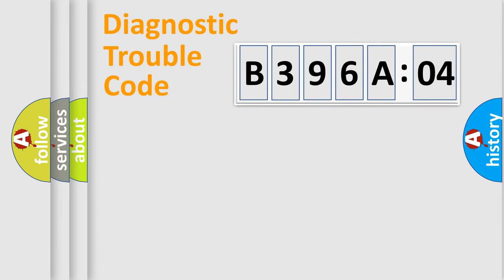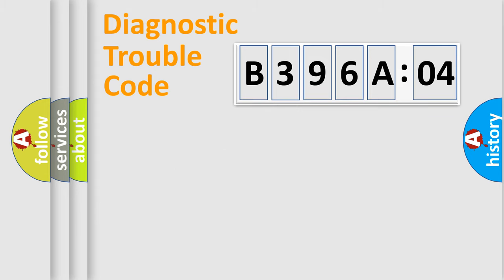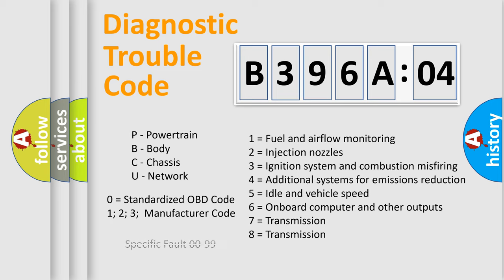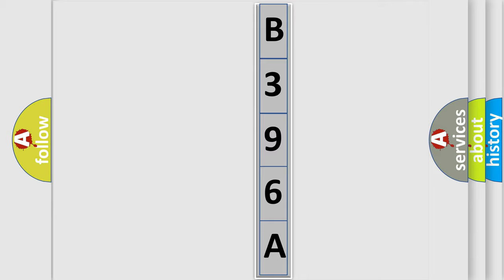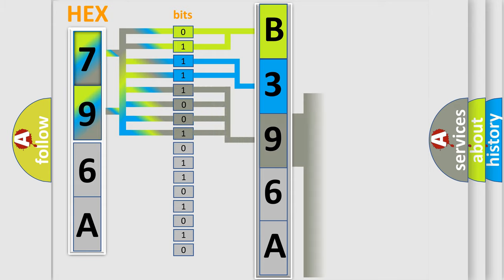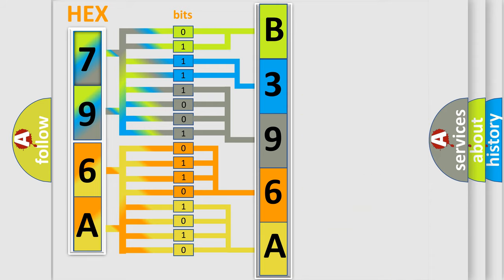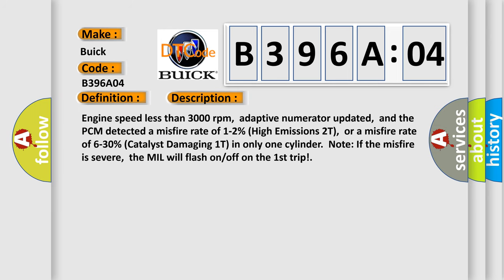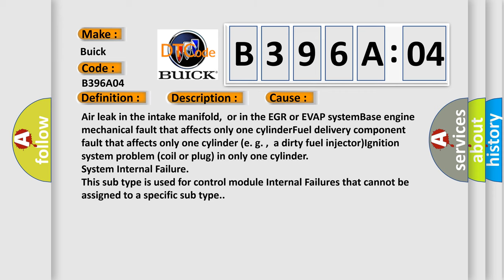DTC Buick B396A-04 Short Explanation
Contents:
0:21 Basic DTC analysis according to OBD2 protocol standard.
1:48 Insight into programming
2:58 A diagnostically understandable description of the Diagnostic Trouble Code
3:05 Basic error definition

Make
Buick
Code
B396A 04
Definition
Cylinder 1-10 Misfire Detected
Description
Engine speed less than 3000 rpm,  adaptive numerator updated,  and the PCM detected a misfire rate of 1-2 percent High Emissions 2T,  or a misfire rate of 6-30 percent Catalyst Damaging 1T in only one cylinder  Note If the misfire is severe,  the MIL will flash on or off on the 1st trip!
Cause
Air leak in the intake manifold,  or in the EGR or EVAP systemBase engine mechanical fault that affects only one cylinderFuel delivery component fault that affects only one cylinder e g ,  a dirty fuel injectorIgnition system problem coil or plug in only one cylinder
Failure Type